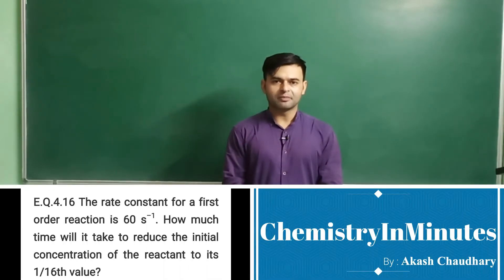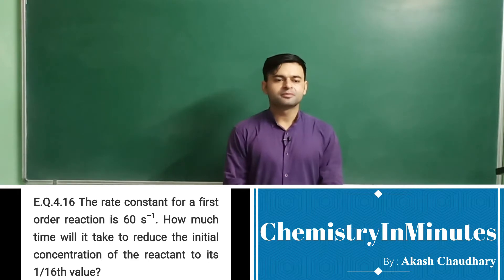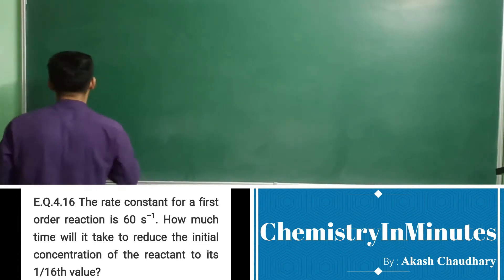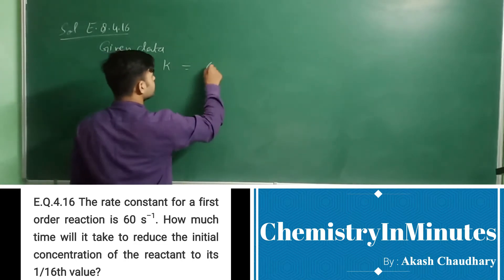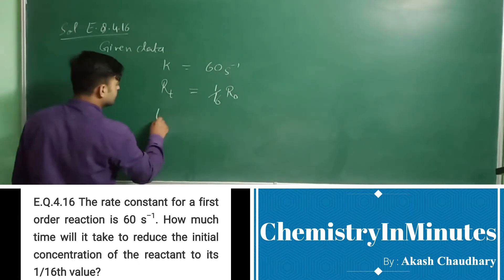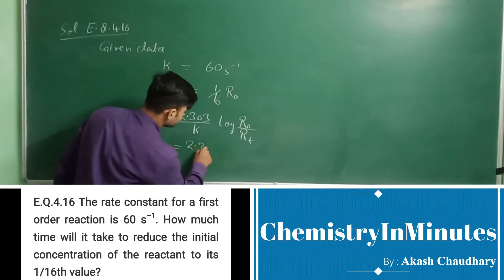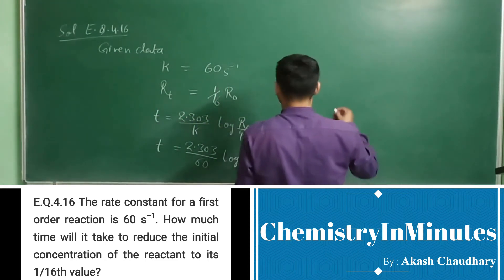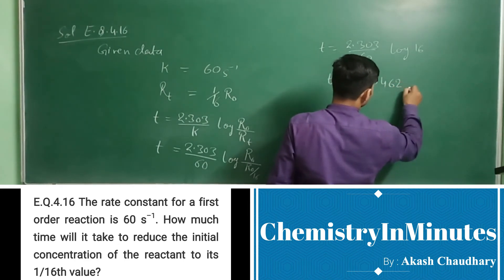CHEMICAL KINETICS | Exercise Questions 3.16 | CLASS 12 CHEMISTRY | NCERT CHAPTER 3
The rate constant for a first order reaction is 60 s–1. How much time will it take to reduce the initial concentration of the reactant to its 1/16th value?